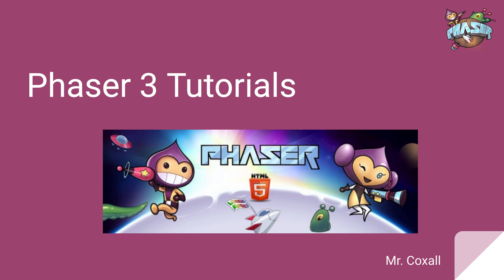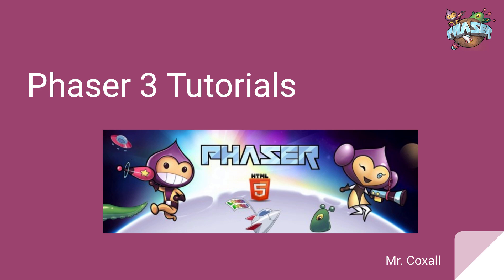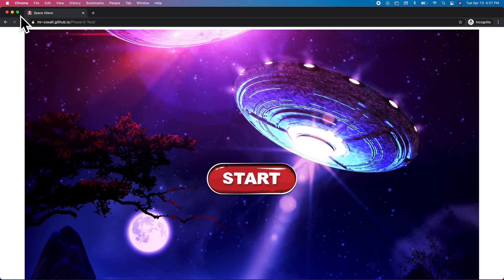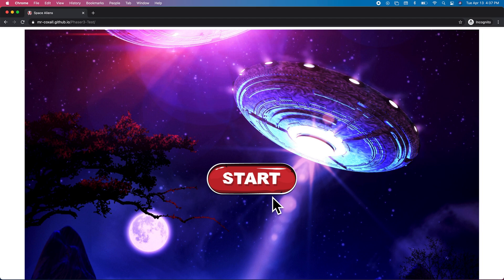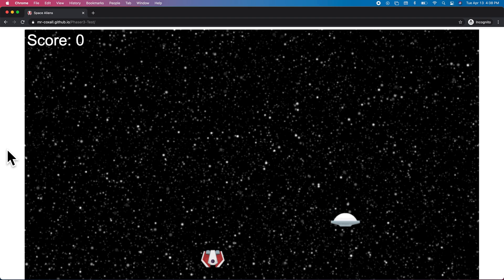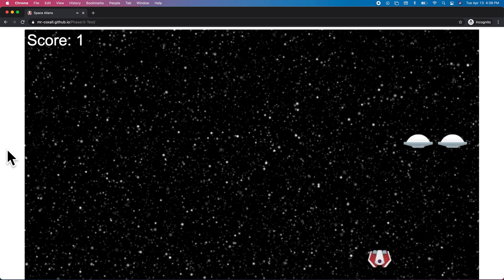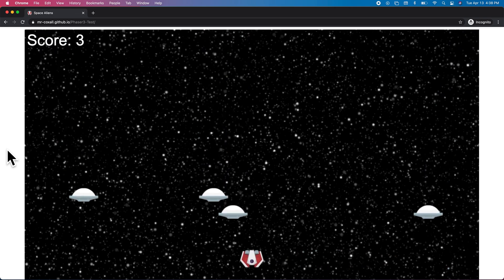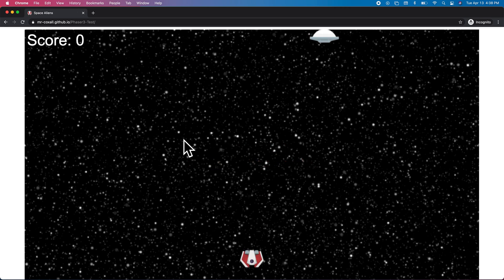Phaser 3 Tutorials - Intro